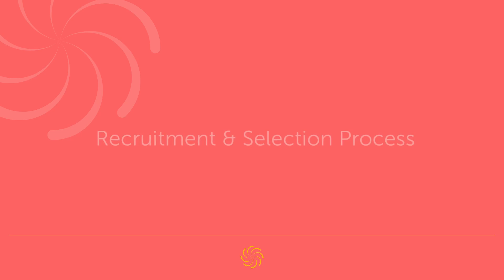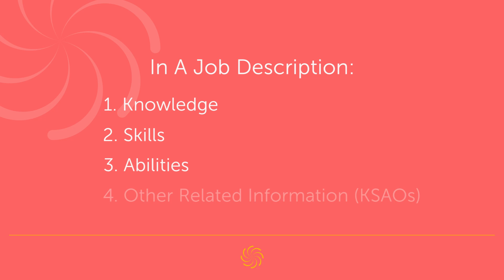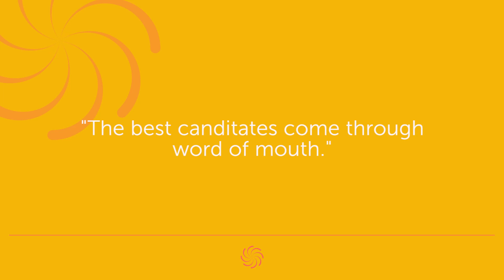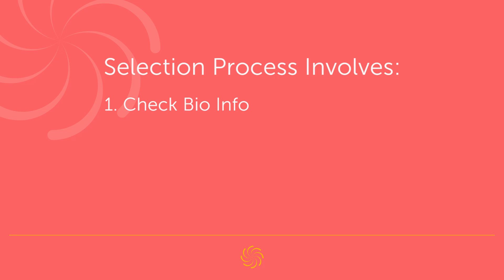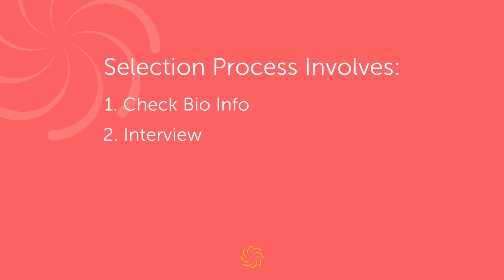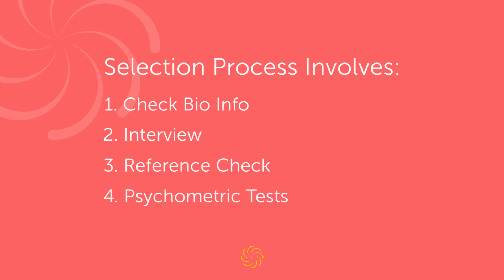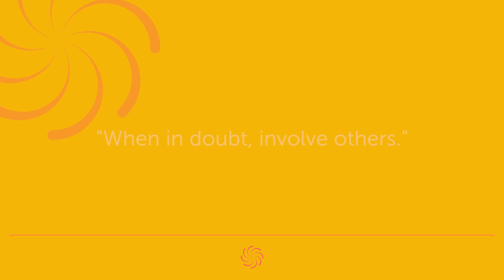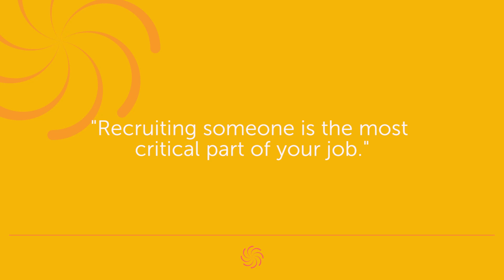Tips for Managers: Improve Recruitment and Selection | Sesil Pir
In our previous video, we discussed the importance of talent acquisition and how it’s the most crucial step of an organization’s people activities. The kind of people recruited and selected for an organization has a direct impact on its organizational culture. In this video, we discuss key elements of recruitment and selection activities to attract talent most suited for a given organization. Enjoy, and we hope in return you share with us from your experiences!

Whirling Chief is an online collaboration platform, driven by a shared belief that traditional ways of working are long gone.

We desire to explore new and revolutionary business and human resources practices in their richness and depth as they may best fit into our 21st century, complex, and dynamic lives.

We want to bring meaning, wisdom, and humanity into workplaces and workplace practices, so more of us around the globe can live up to and realize our full potential.

If you want to join our purpose in shaping how people think about and use the concepts of ‘work’ and ‘workplace’ in new and healthier ways, please subscribe to one of our channels.

Note: All content rights reserved and trademarked to Whirling Chief.